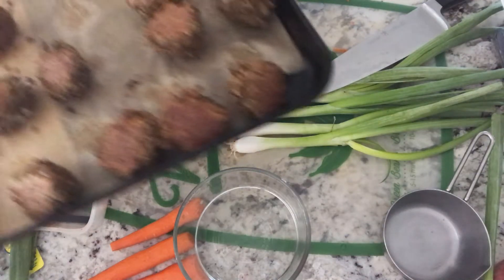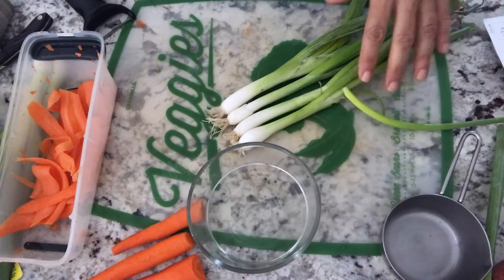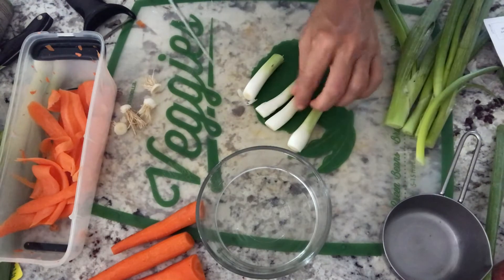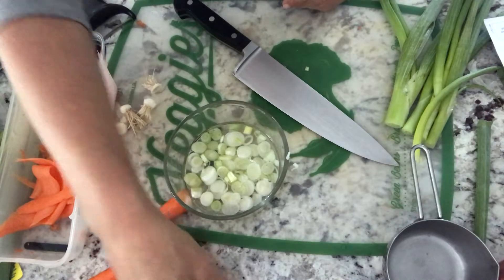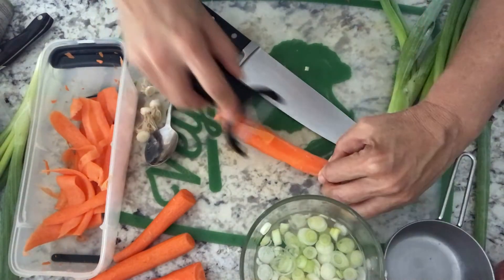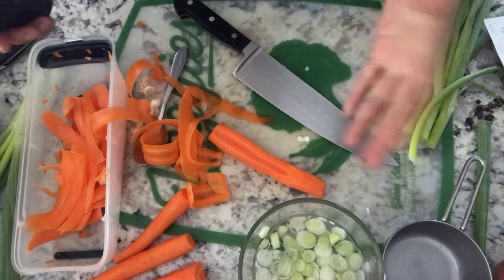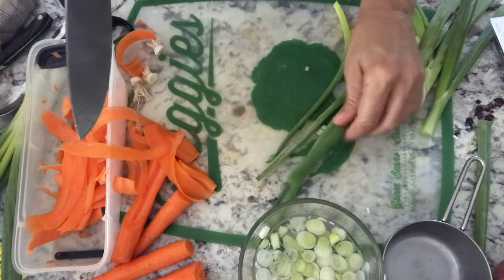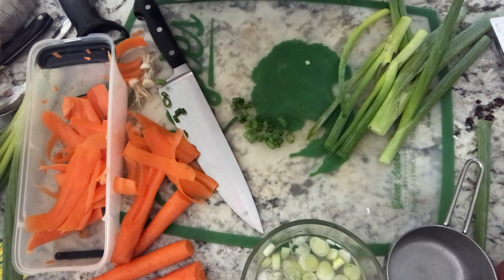Pickled Scallions with Ribboned Carrots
Easy Pickled Scallions with Ribboned Carrots (HelloFresh recipe) to serve over rice with teriyaki sauce.  Sweet and sour deliciousness!  I also made Richa Hingle's Teriyaki Lentil Balls to accompany the dish 😊

Documentaries that helped me make positive changes and transition to a Plant-Based diet:

Game Changers

I’m a vegan / plant-based food enthusiast who loves to try new recipes, practice meal planning and meal prep ideas, and share what I’ve learned about transitioning to a plant-based diet.  Follow me to learn more about adding more plant-based meals to your life!

👉 Get you free 😃 Meal Planning Tips to Save You Time ⏰ & Money💱💰 at
Michellesplantry.com/freebies